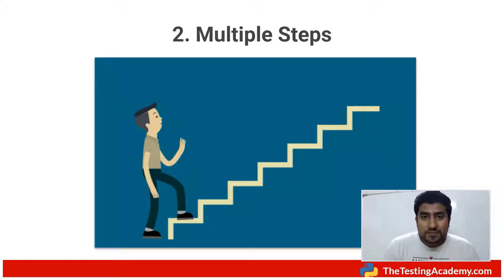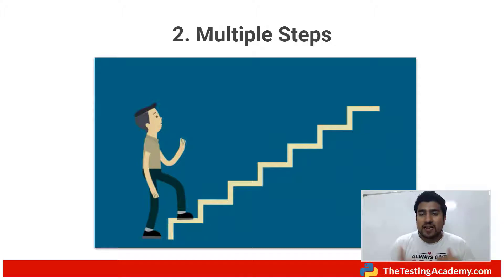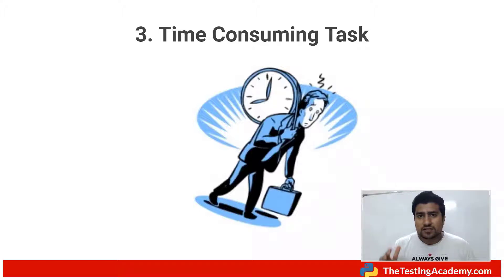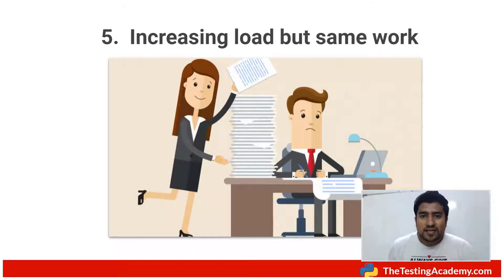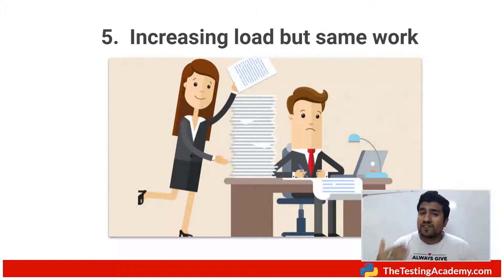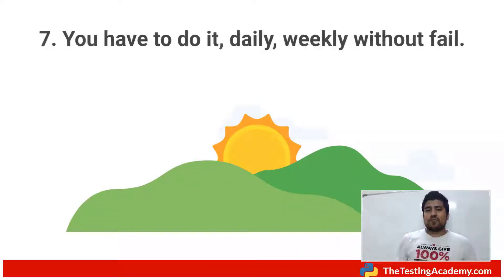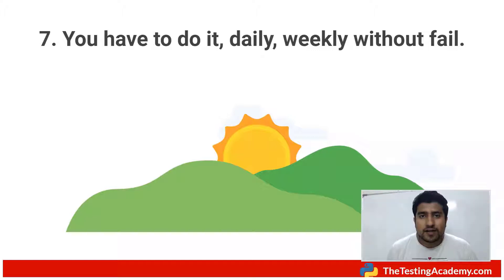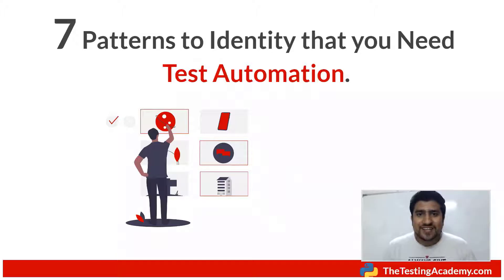7 Patterns That Says You Need Test Automation in Your Project || Why You Need Automation Testing?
In this tutorial, we are going to learn, what are the top 7 patterns that you need Test Automation.

Test Automation solves the problem of  regression, repetitive and boring task. So we need identify these patterns else we will get bored and lose the focus.